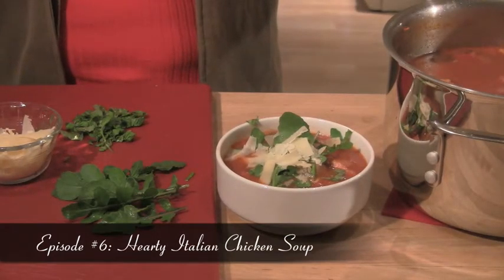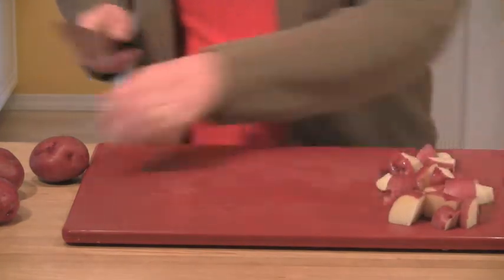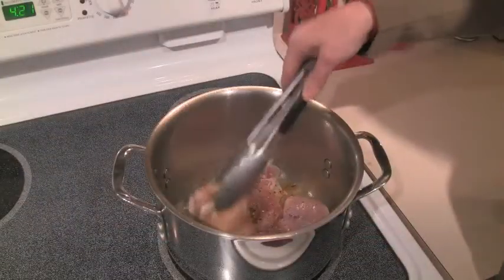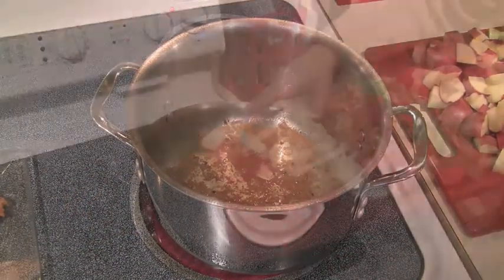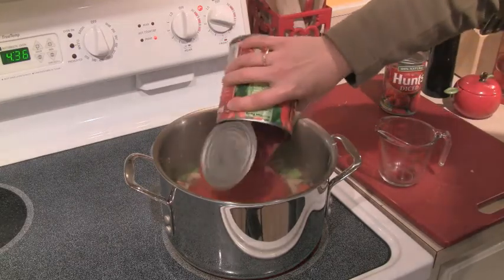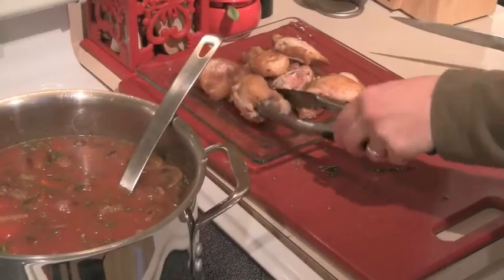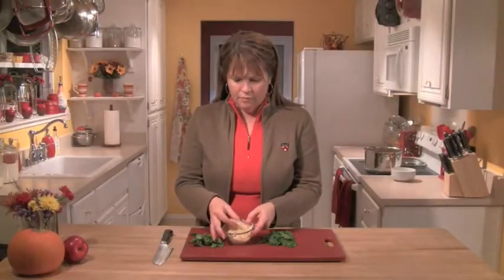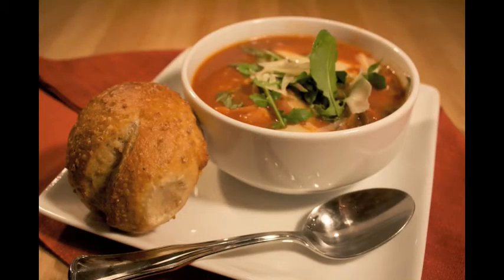Hearty Italian Chicken Soup: Soup's On #6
This hearty soup is perfect on a cold night. It's loaded with veggies, chicken, tomatoes & red wine and then is topped off with basil, arugula & Parmesan cheese!